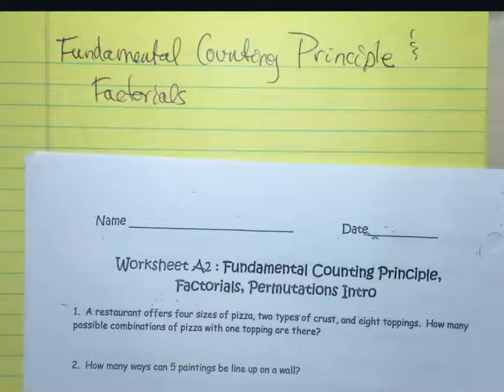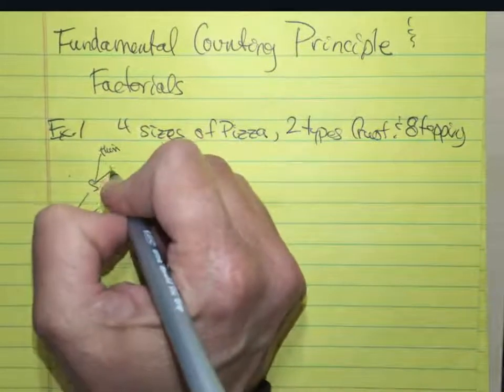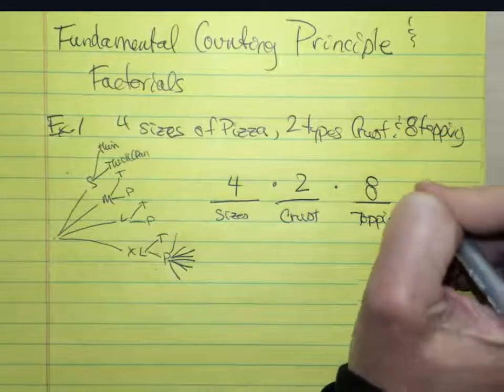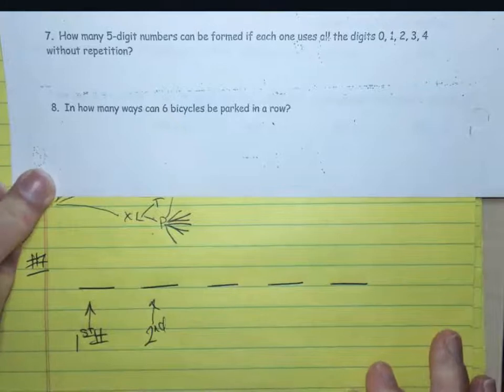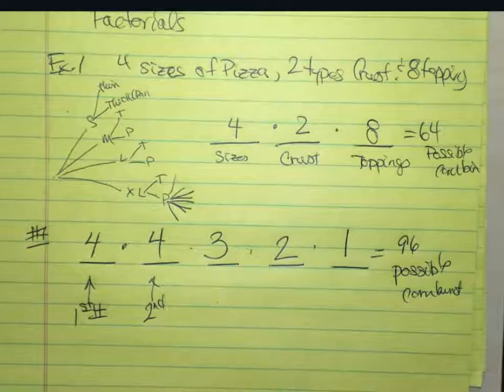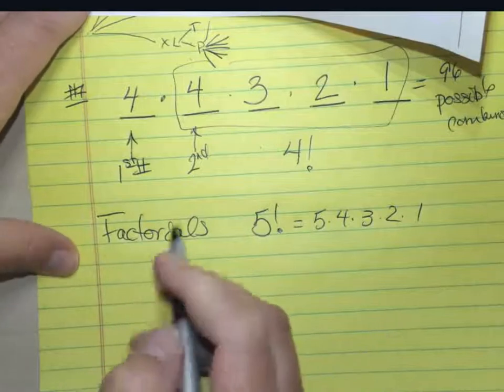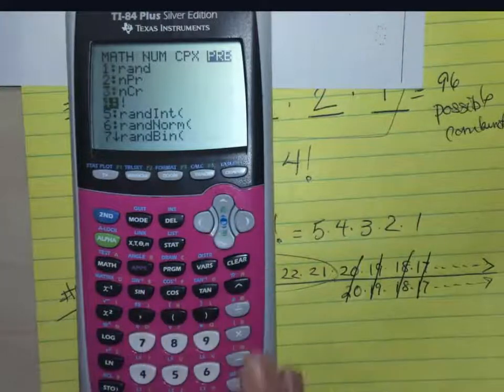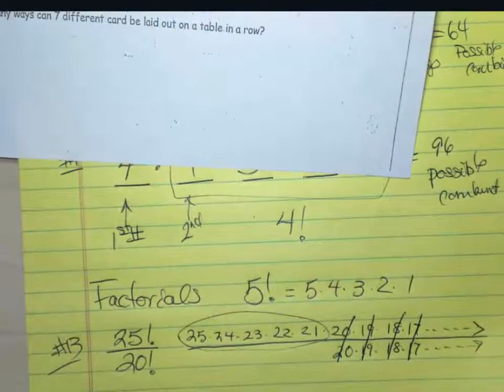Fundamental Counting Principle and Factorials